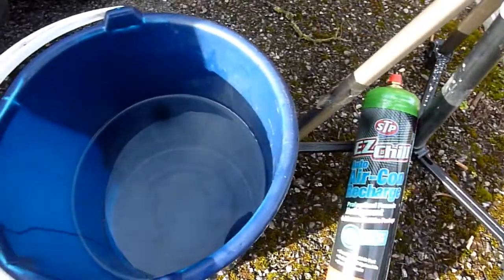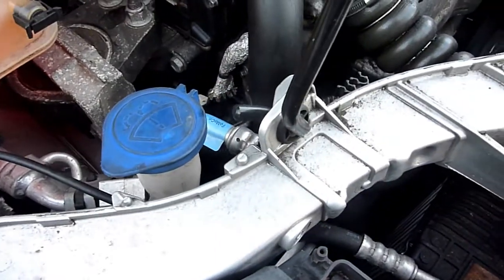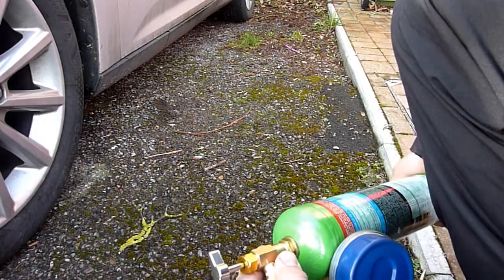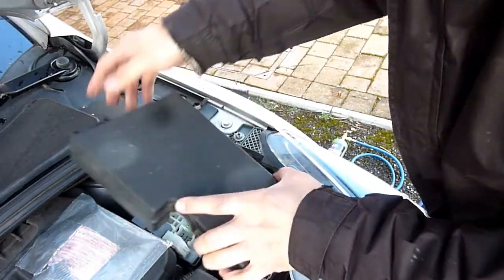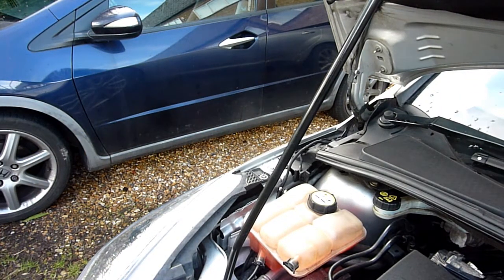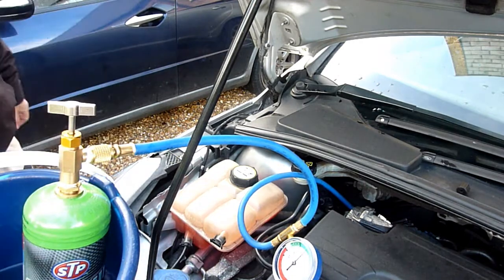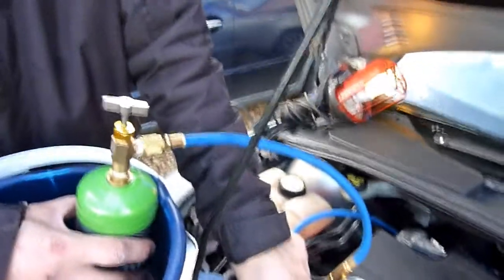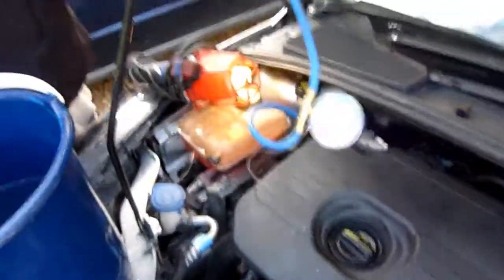How to Charge up an Empty Car AC Using a Bucket of Warm Water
AC cable with Large Refill bottle...

Try this alternative to R134A...it's a harmless hydrocarbon for £16 and a small bottle is equivalent to a large bottle of R134A...